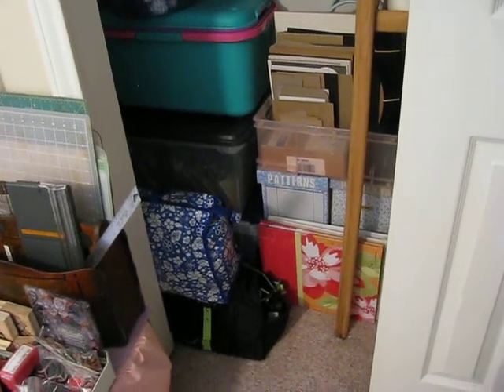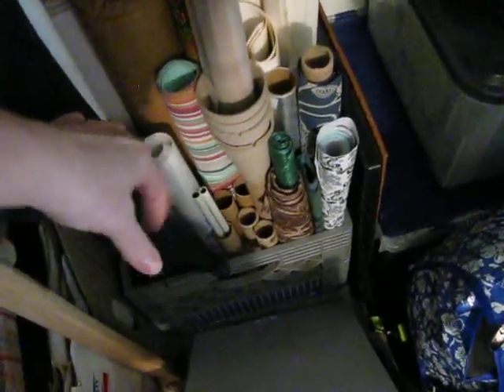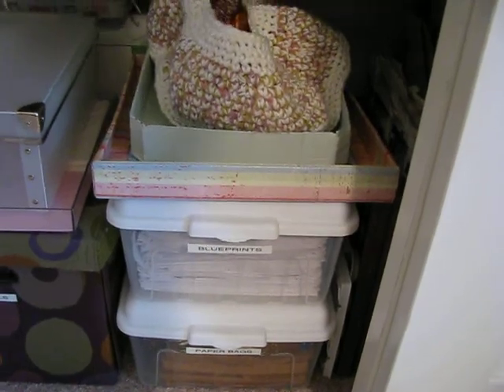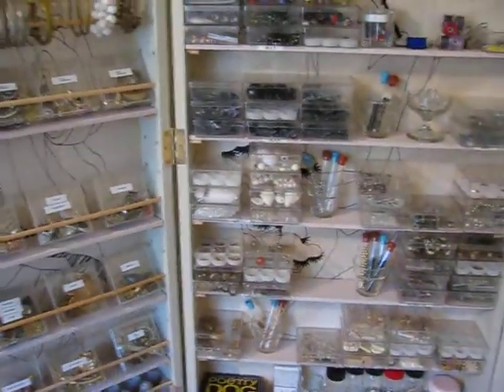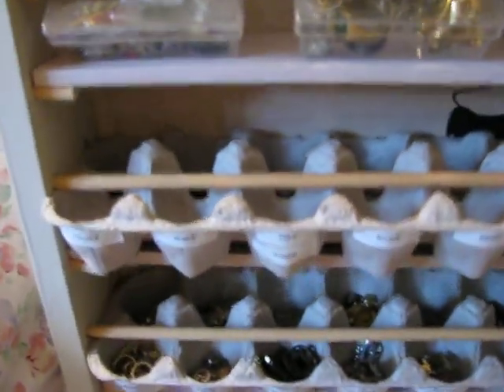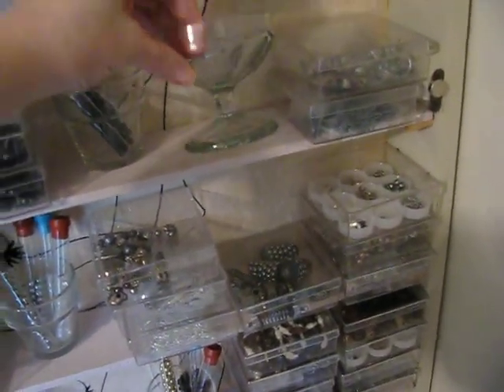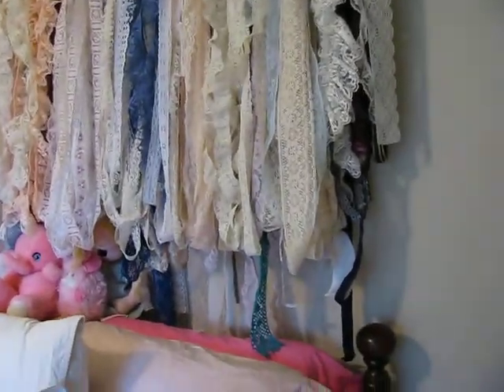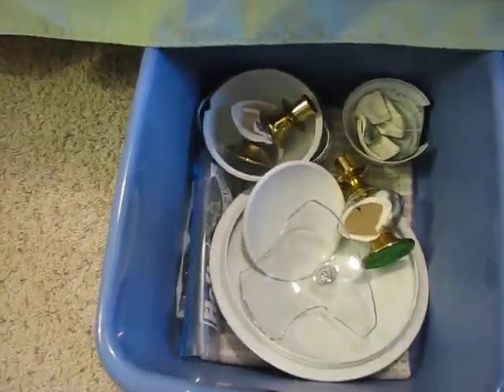Art Room Tour Part 2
This is the conclusion of my art room tour.